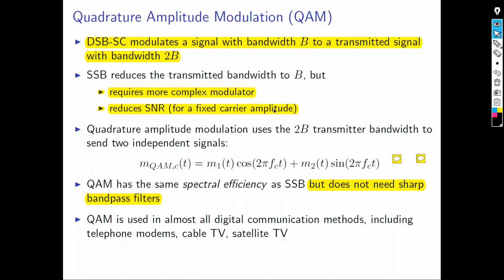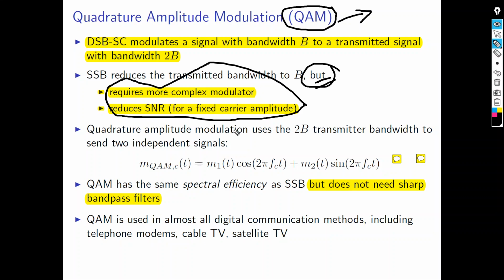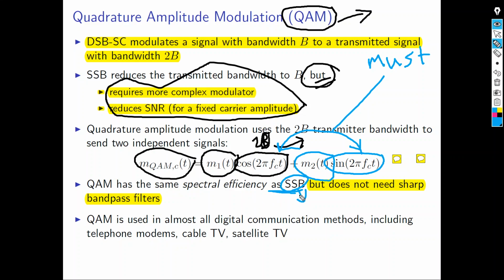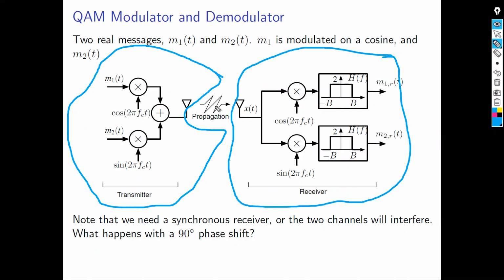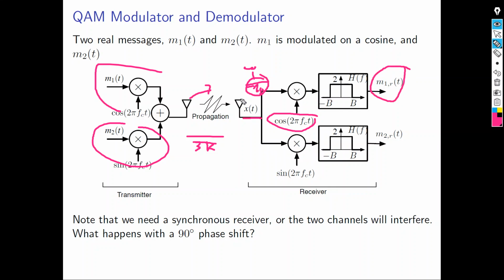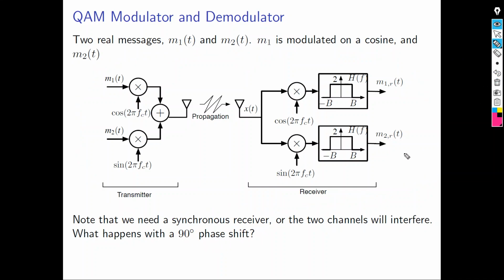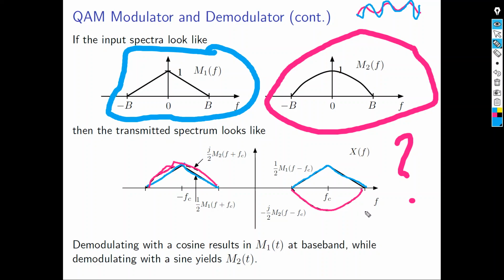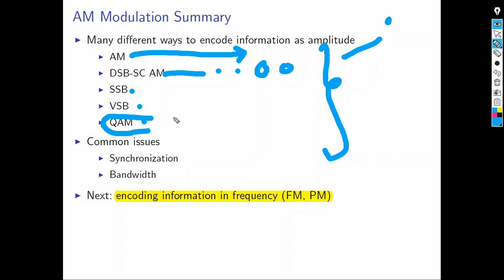Analog Quadrature Amplitude Modulation (QAM)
For learning more about the WISLAB supervision service, you may visit this Analog Quadrature Amplitude Modulation (QAM)